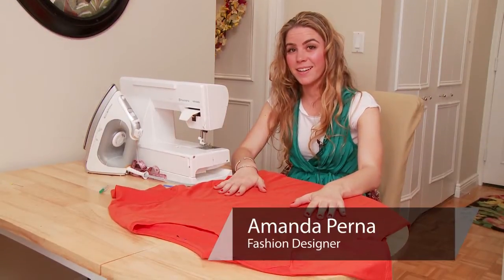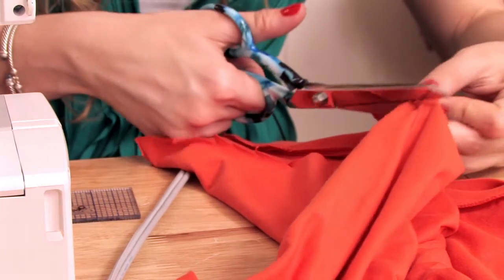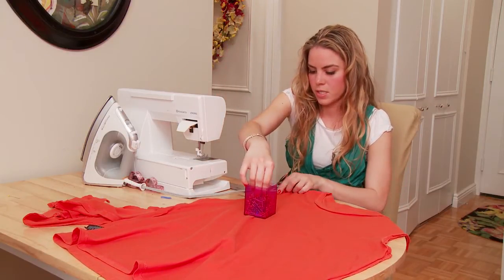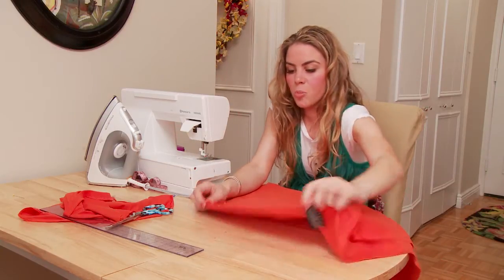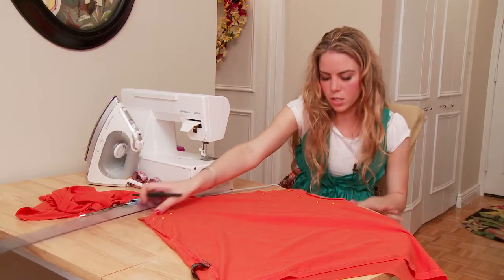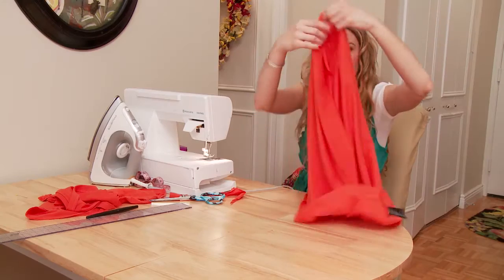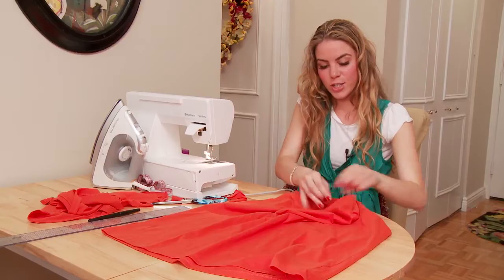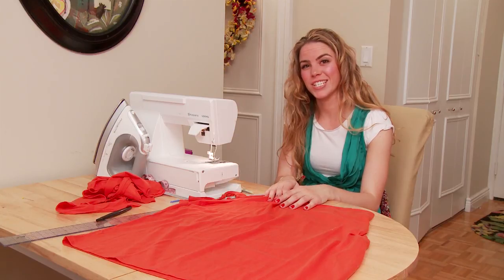How to Turn a Long Boy's Shirt Into a Dress : How to Turn a Long Boy's Shirt Into a Dress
You can take a regular long, boy's shirt and turn it into a dress in just a few quick steps. Learn how to turn a long boy's shirt into a dress with help from an employee at two of America's most elite fashion houses in this free video clip.

Bio: Amanda Perna has worked for two of the most elite American fashion houses: Oscar de la Renta and Calvin Klein.

Series Description: You can take a regular long, boy's shirt and turn it into a dress in just a few quick steps. Learn how to turn a long boy's shirt into a dress with help from an employee at two of America's most elite fashion houses in this free video series.